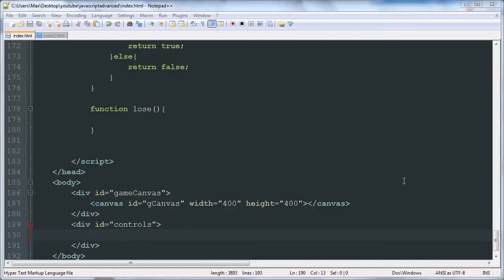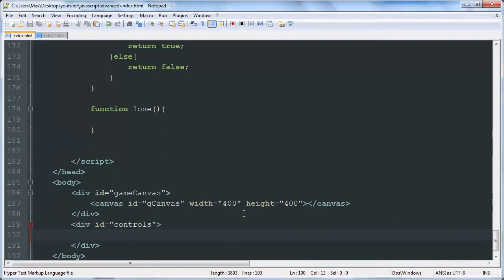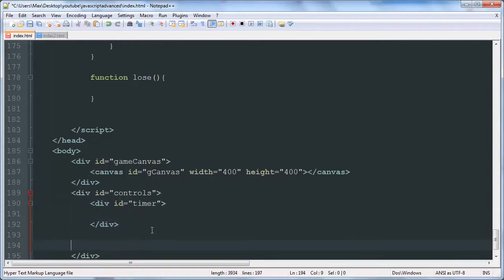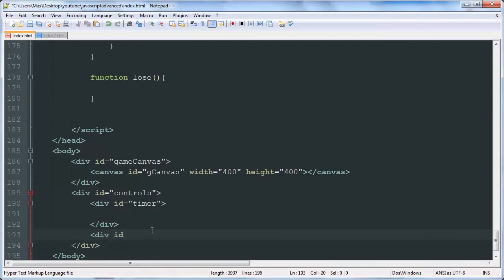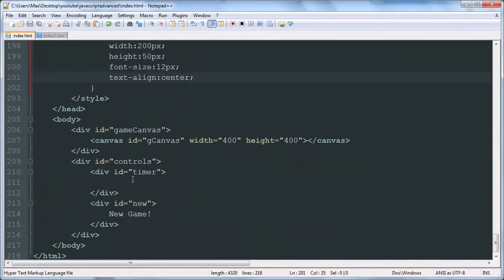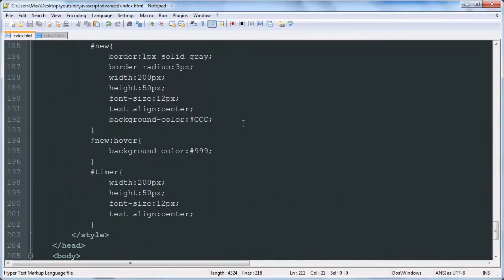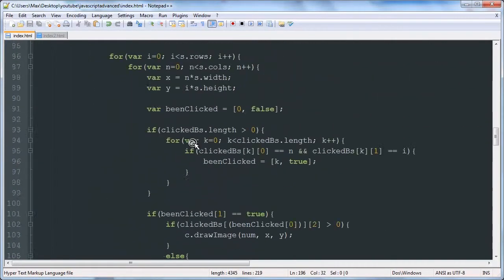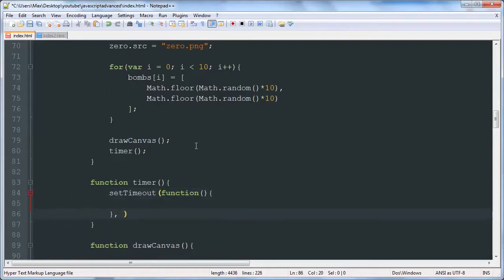Timer & New Game - Minesweeper JavaScript & Canvas Game Development Tutorial 10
The tenth video in our Minesweeper JavaScript & Canvas Game Development Tutorial series.

In this video we set up the timer and add a function that lets the user start a new game.